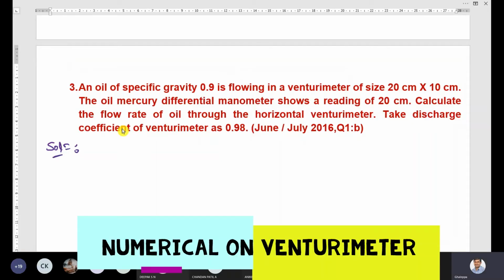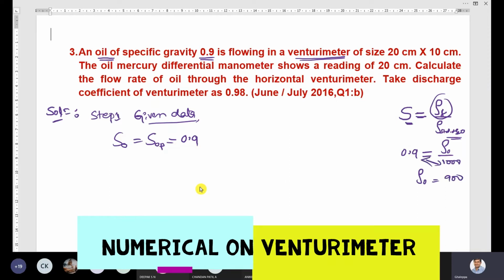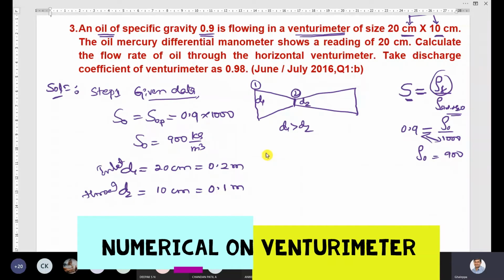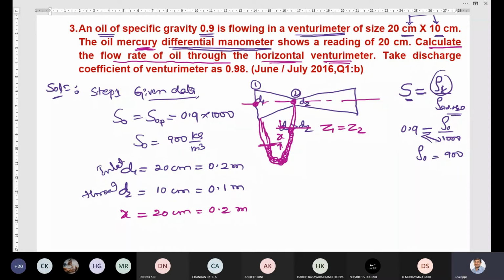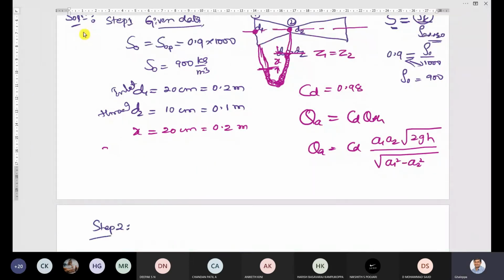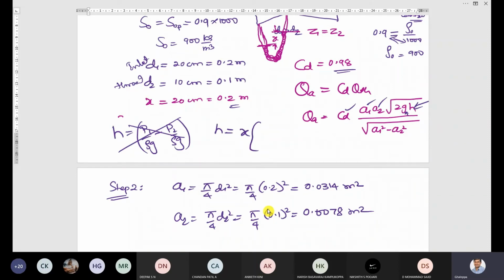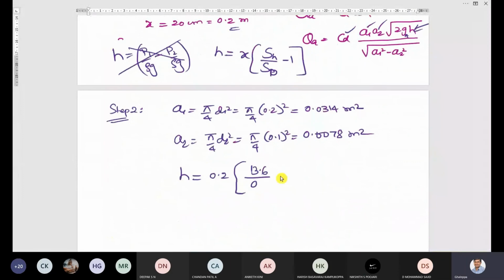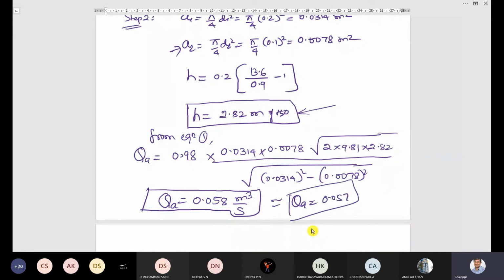Horizontal Venturimeter problem. VTU Find theoretical and actual discharge through the pipe. Fluid.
VTU. Determine Q when manometer difference level